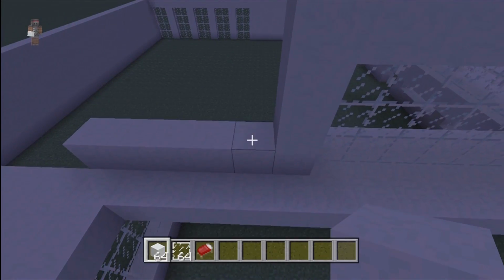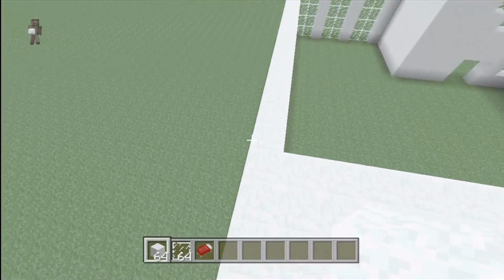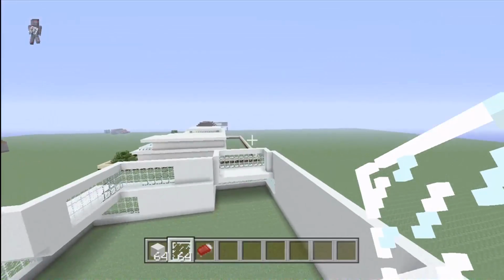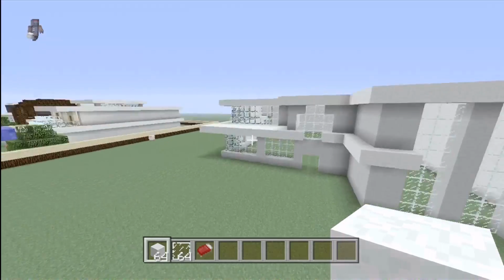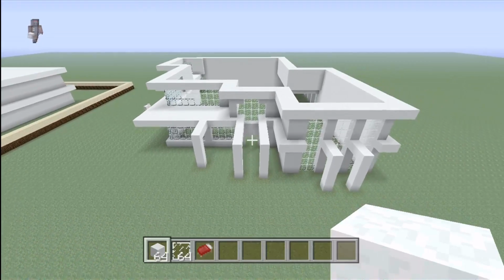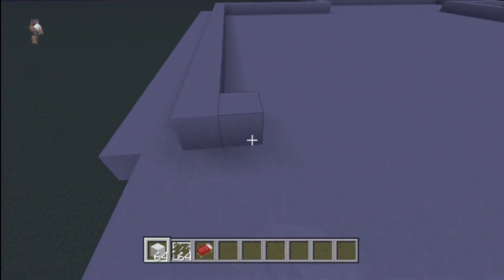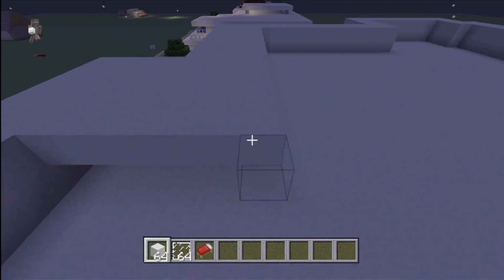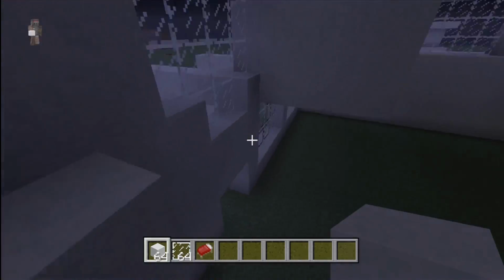Part ( 2 of 2 ) Minecraft Lets Make a Modern House Part 2